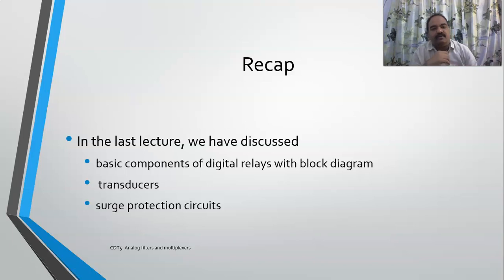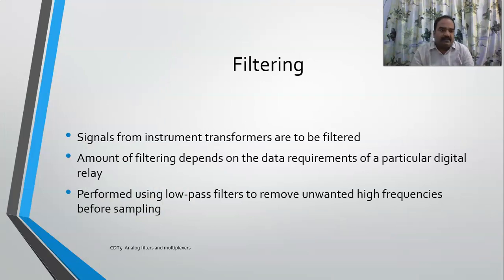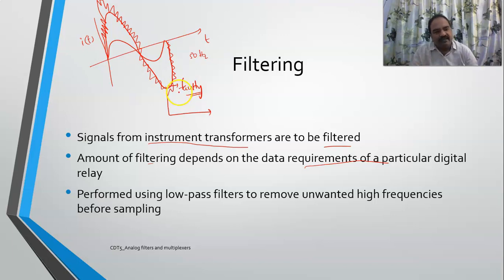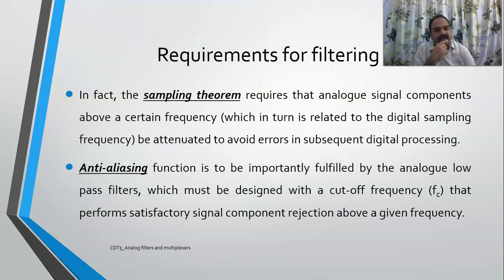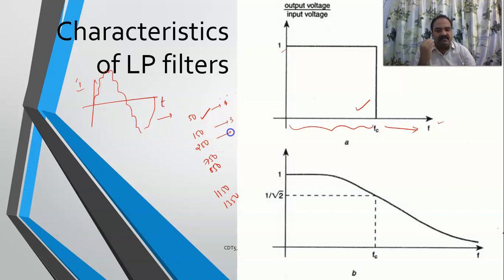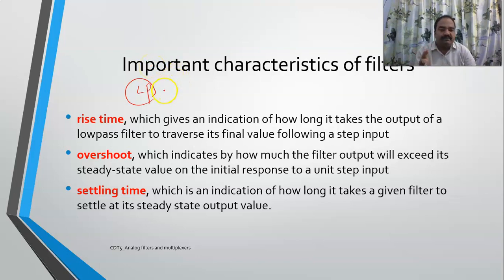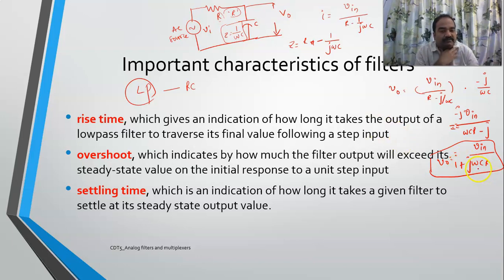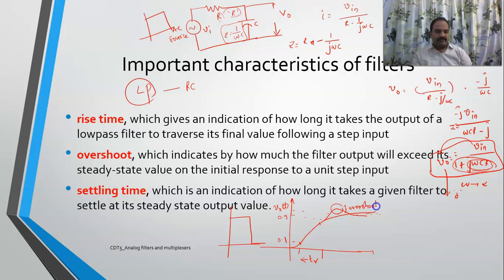CDT5.1_Analog filters